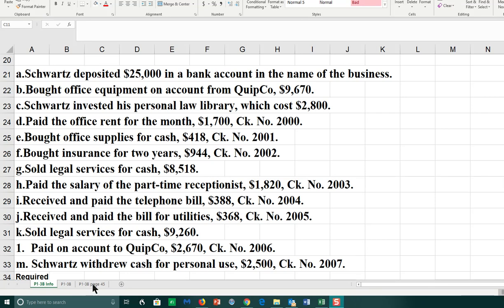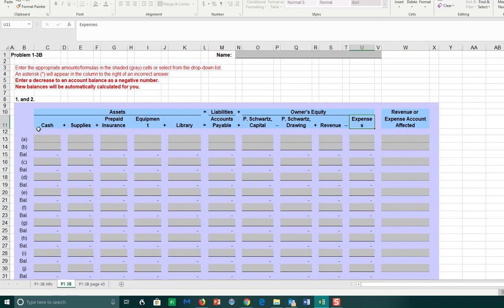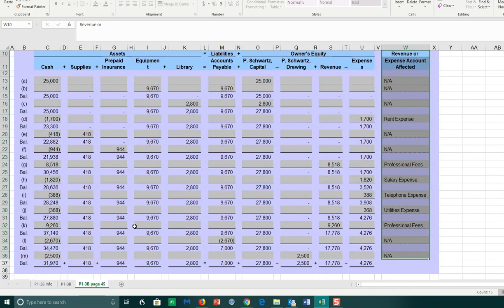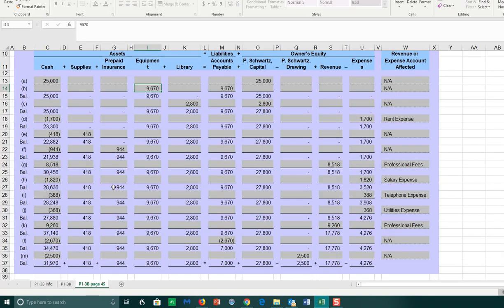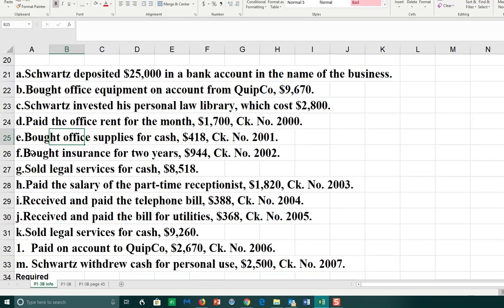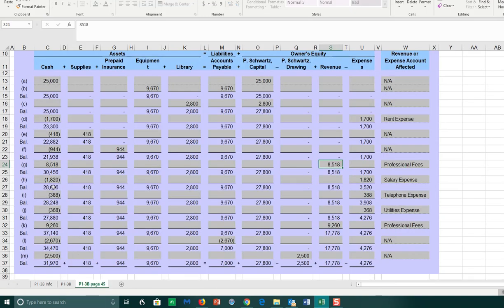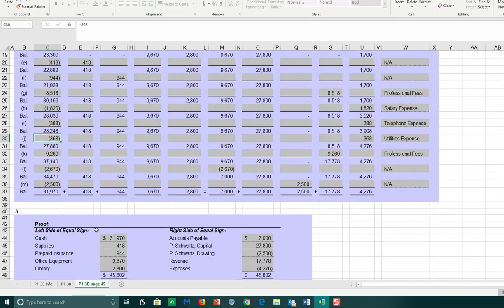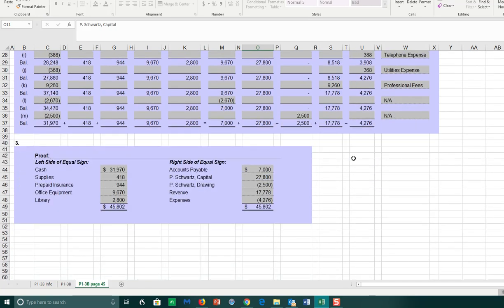GA Chapter 1 Problem 1 3B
This illustration walk through is based on Problem 1-3B in the College Accounting textbook